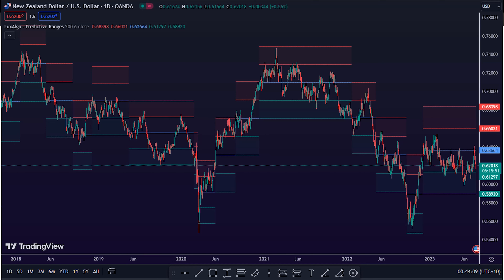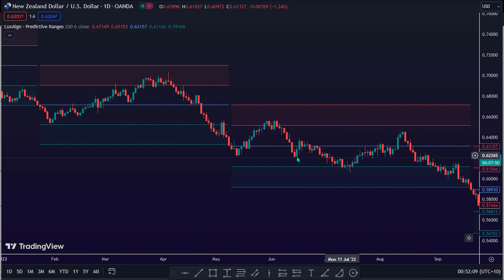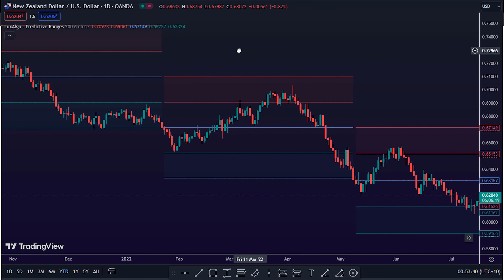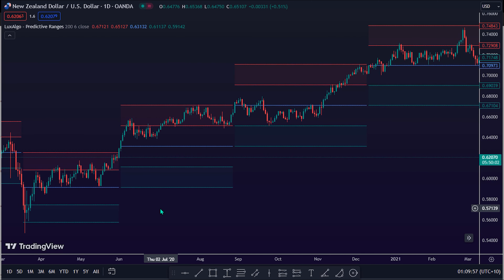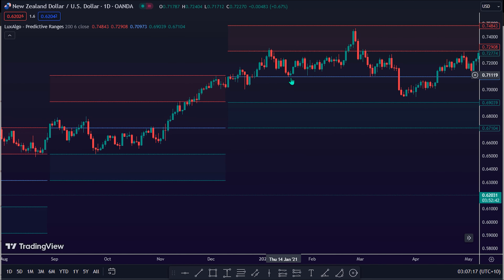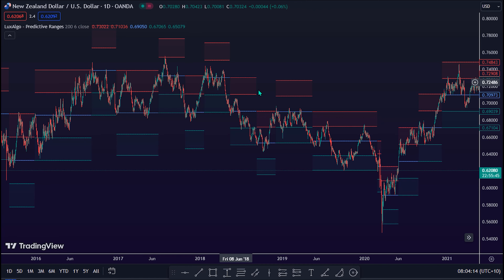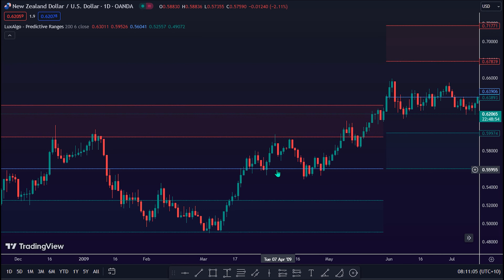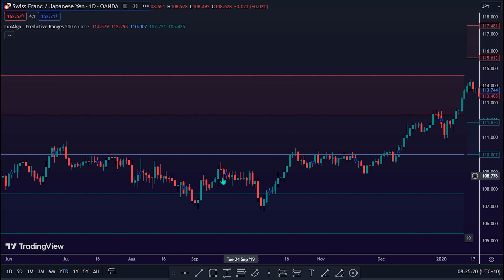How To Use The Predictive Ranges Indicator For A Powerful Trading Trading Strategy by LuxAlgo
FXDailyReport.com - How To Use The Predictive Ranges Indicator For A Powerful Trading Trading Strategy by @LuxAlgo